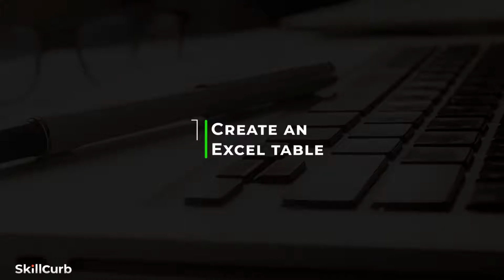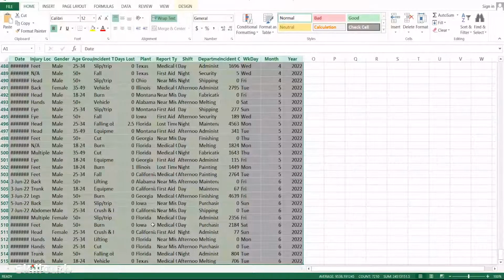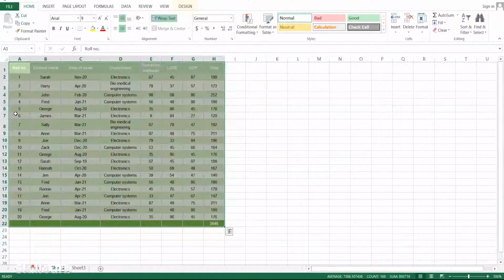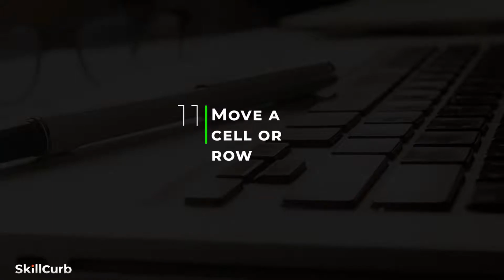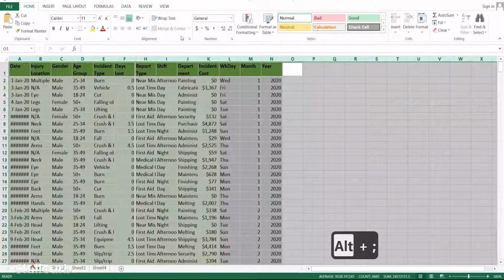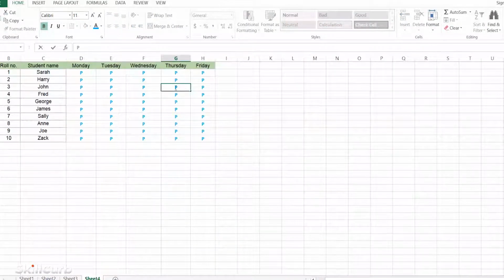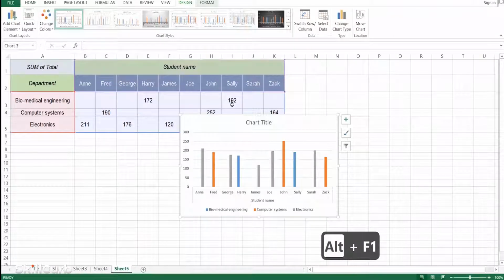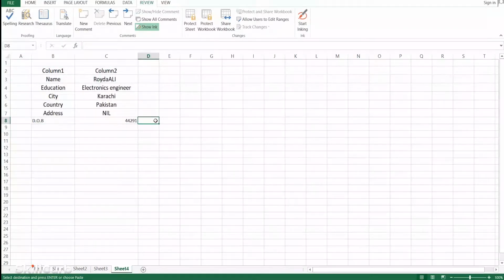Top 25 Excel Shortcuts Everyone Should Know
A method of increasing productivity when working with Excel is to use shortcut keys. These shortcut keys perform major functions that, when used instead of clicking in the toolbar, dramatically increases efficiency and speed. This video brings to you the following 25 shortcuts:

00:16 Introduction to Excel shortcuts
00:37 Create an excel table
01:07 Steer within large data tables
01:45 Selecting a range of cells in one direction
02:15 Adding or removing filter function
02:44 Format cells in excel
03:11 Selecting all data in the current region
03:37 Insert a default table
03:56 Auto Sum
04:21 Add a new line in a cell
04:51 Autofill data
05:19 Move a cell or a row
05:44 Select entire row or column
06:06 Hide columns or rows
06:37 Find hidden cells
07:03 Adding fixed reference to a cell
08:07 Fill down/Fill right
08:32 Inserting date and timestamp
08:57 Creating a Pivot table
09:19 Hiding items in a Pivot table
09:39 Grouping items in a Pivot table
09:58 Insert Pivot chart on same spreadsheet
10:17 Insert Pivot chart on different spreadsheet
10:38 Adding comments to a cell
11:00 Edit a current cell
11:20 Pasting special

SKILLCURB TOP 5 EXCEL BOOK PICKS — For Beginners & Intermediate Levels

Excel 2021: A Complete Guide for Beginners
Excel Formulas & Functions
Excel Basics in 30 mins
Excel Dashboards & Reports
Excel Data Analysis